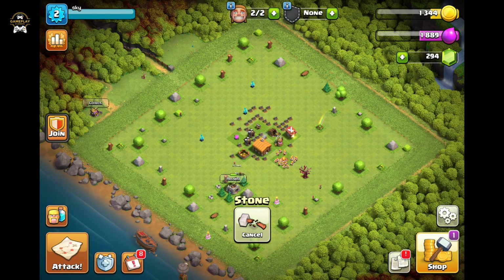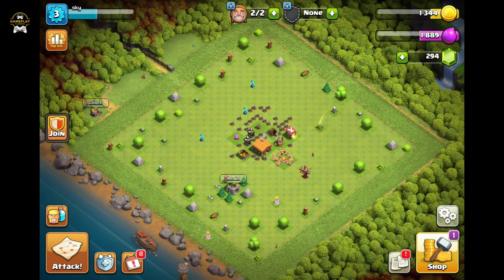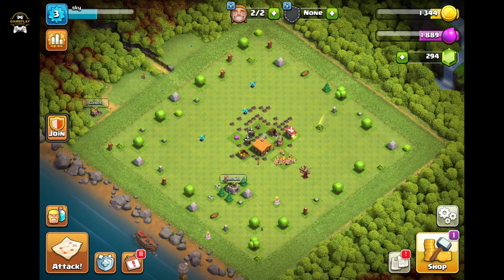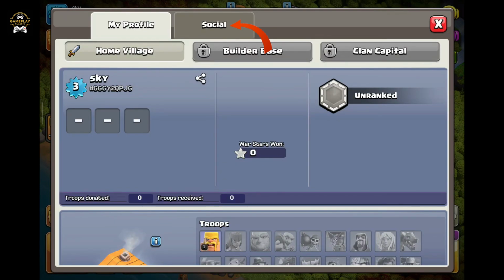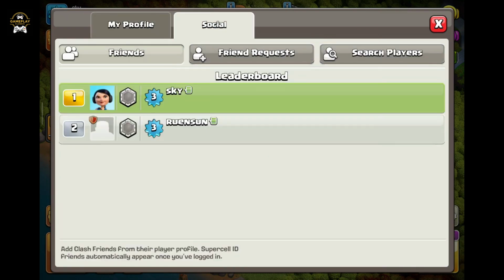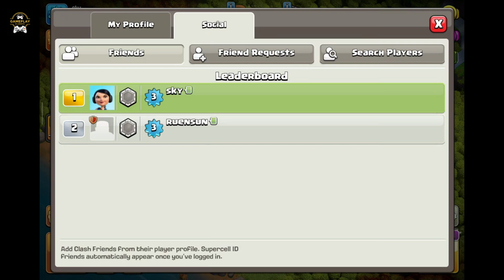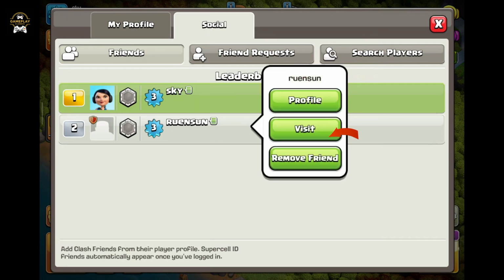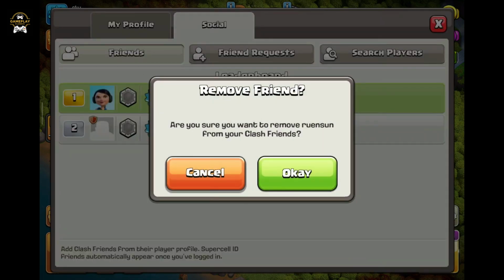How to Remove or Delete a Friend in Clash of Clans (2025)?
Learn how to remove or delete a friend in Clash of Clans quickly and safely! Whether you want to manage your friend list, make room for new friends, or remove inactive players, this step-by-step guide will help you do it in 2025.